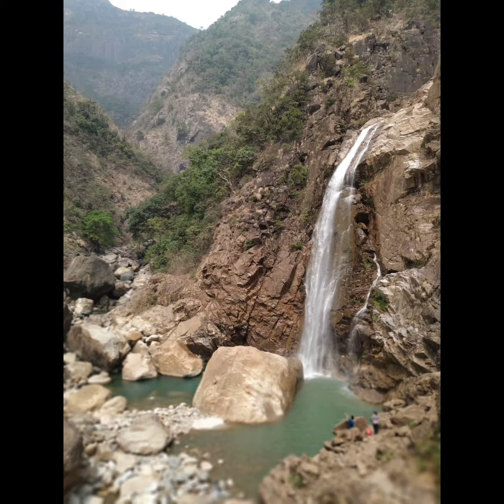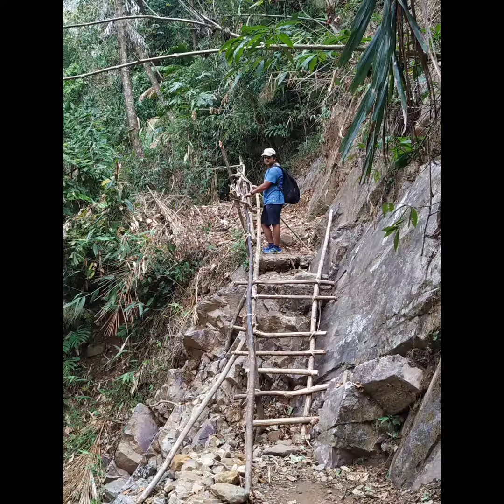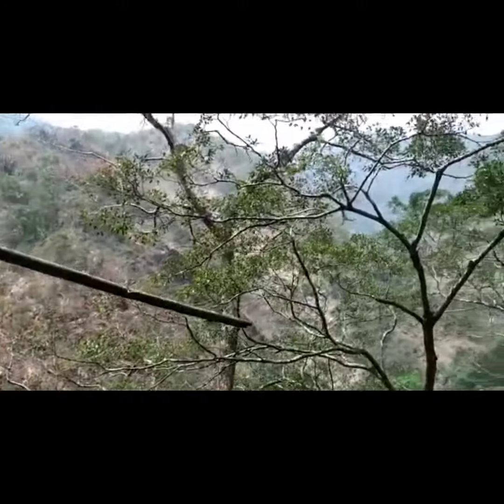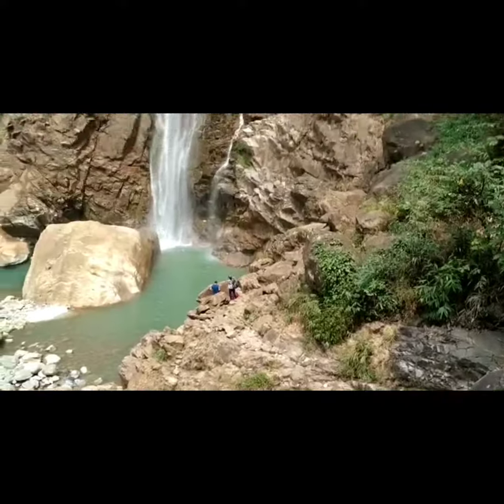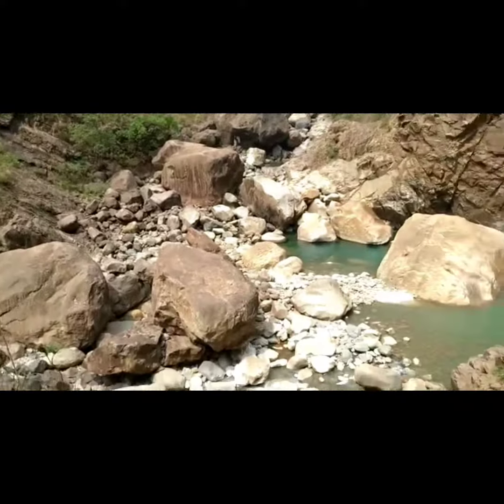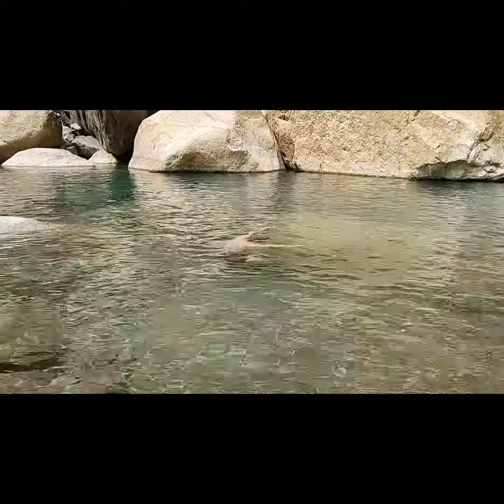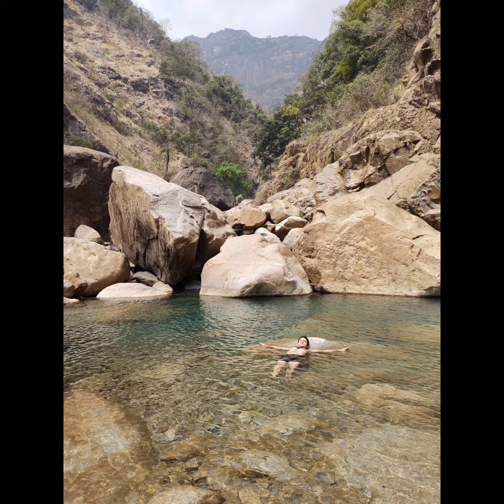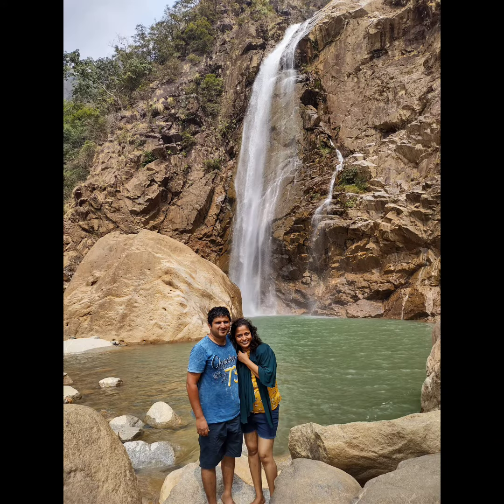Meghalaya Rainbow 🌈 Water falls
At a distance of 18 km from Cherrapunji, Rainbow falls is a serene waterfalls located near Nongriat village in Cherrapunji, Meghalaya. Situated near Double Decker Root Bridge, it is one of the famous waterfalls in Meghalaya and among the popular places to visit in Cherrapunji.